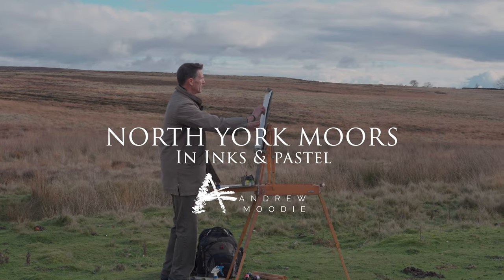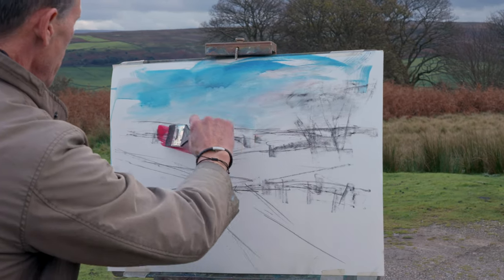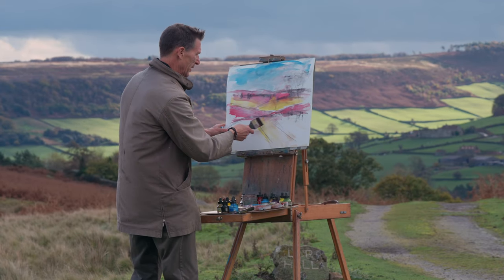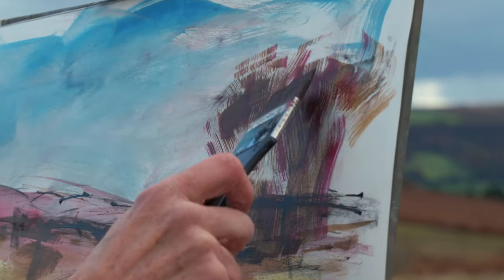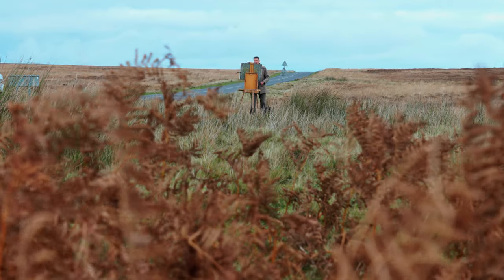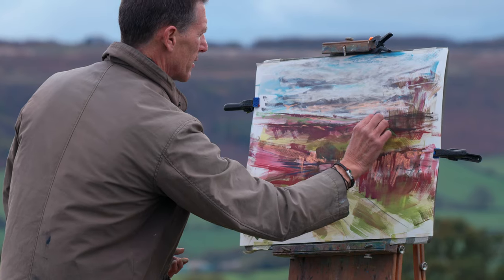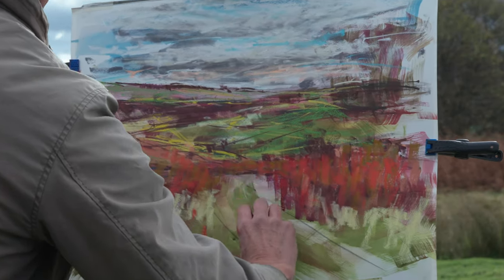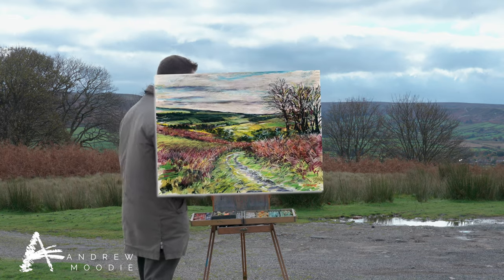North York Moors in inks and pastel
Watch me create a mixed media painting above Danby in the North York Moors, using acrylic inks and soft pastels, on Canson Moulin du Roy 330 gsm NOT watercolour paper on a cold and blustery day in early November.

Thanks to Tony of ​⁠​⁠@T.P.Visuals  for filming